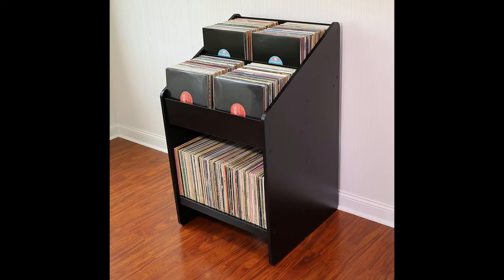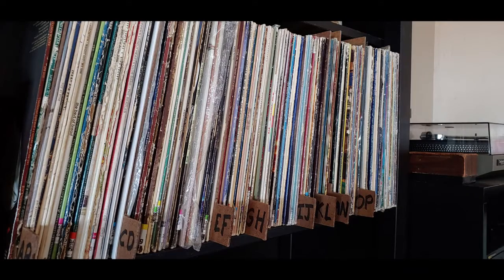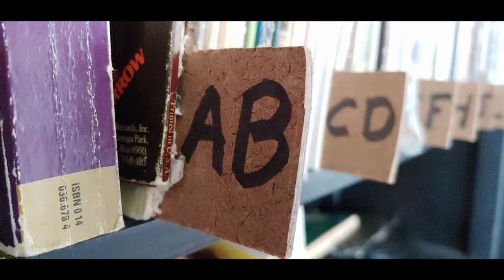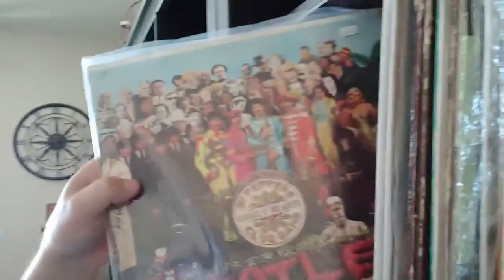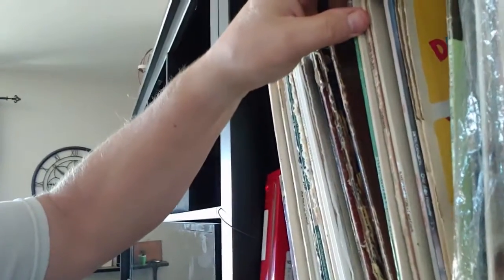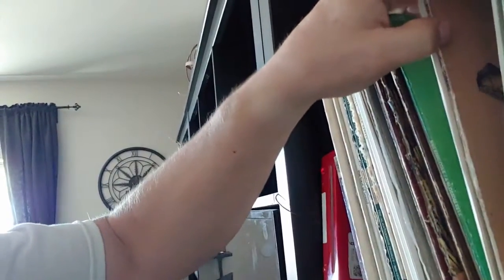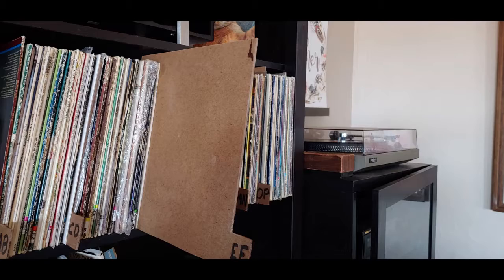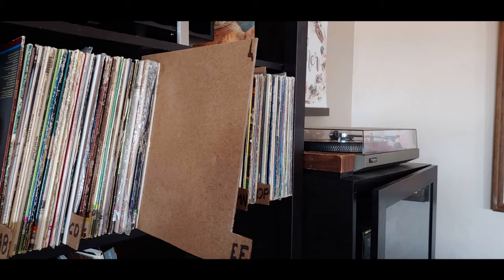Organize Your Vinyl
A simple way to organize your vinyl collection.